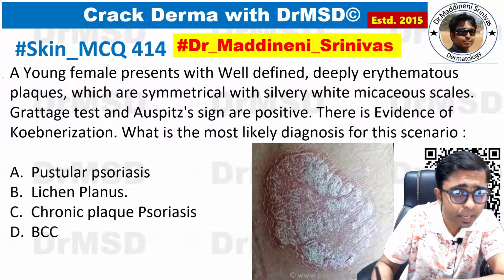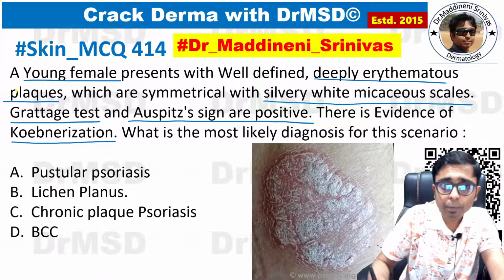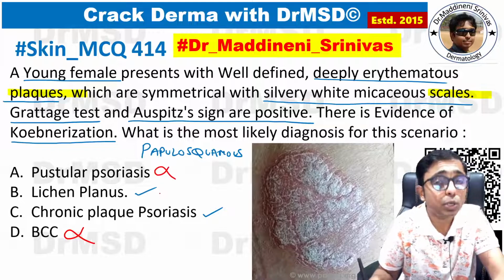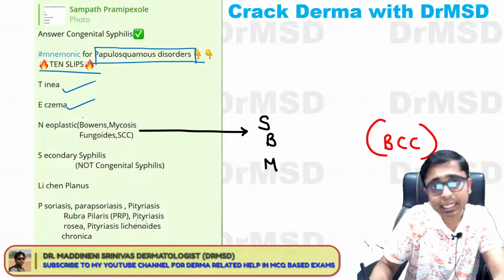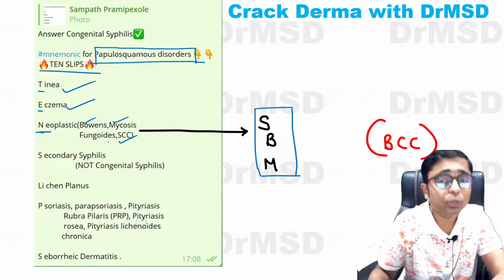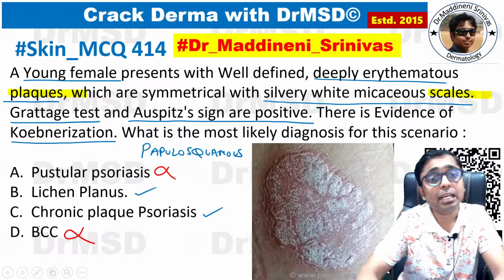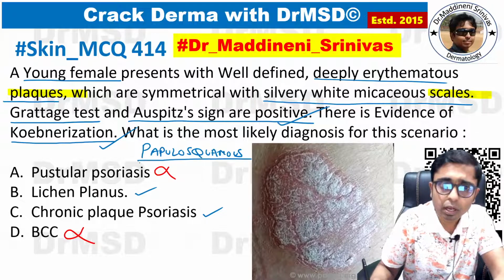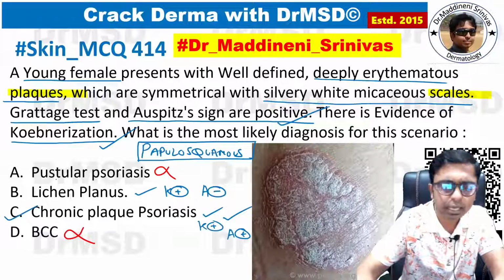Differential Diagnosis of Papulosquamous disorders | Mnemonic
ALL Cutaneous Signs seen in Infectious Diseases for NEET PG RAPID REVISION

1. NEET PG
2. Skinpedia
3. Dermpedia
4. Dermapedia
5. DRMSD
6. Dr Maddineni Srinivas
7. Skin Encyclopedia
8. Derma Encyclopedia
9. NEET PG
10. INICET
11. NEXT 2026
12. NEXT 2027
13. FMGE
14. MRCP
15. USMLE
16. PLAB
17.  PYQs
18. IBQs

Case: Young female with well-defined, deeply erythematous, symmetrical plaques and silvery-white micaceous scales.
Tests: Grattage test and Auspitz sign both positive. Koebnerization also observed.
Key features: Plaques + scaling = papulosquamous disorder.
Papulosquamous disorders mnemonic:
T-N-LIPS:
T: Tinea
E: Eczema (ACD, ICD)
N: Neoplasms (SCC, Bowen’s, mycosis fungoides—mnemonic “SBM”)
S: Secondary syphilis
L: Lichen planus
P: Psoriasis, parapsoriasis, pityriasis rosea
S: Seborrheic dermatitis
Diagnosis clues:
Basal cell carcinoma = NOT papulosquamous; has no scaling plaques.
Pustular psoriasis = pustules, not typical papules/plaques.
Both lichen planus and chronic plaque psoriasis are papulosquamous.
Auspitz sign:
Positive only in chronic plaque psoriasis (option C).
Negative in lichen planus.
Koebnerization:
Positive in both lichen planus and psoriasis.
Final answer: Chronic plaque psoriasis (option C) matches all clinical, test, and diagnostic features.